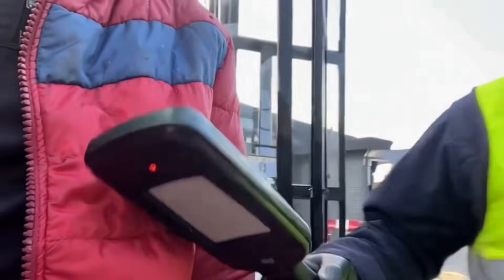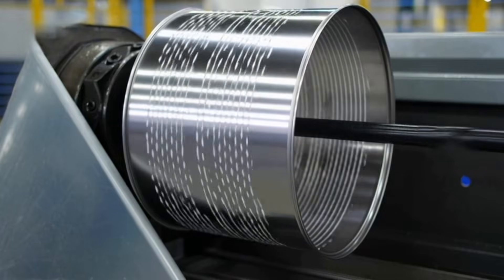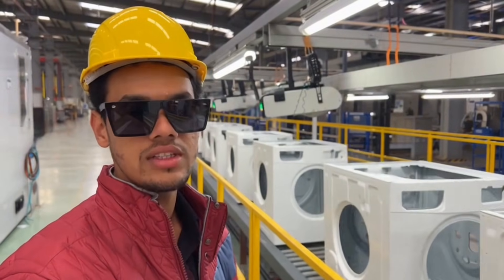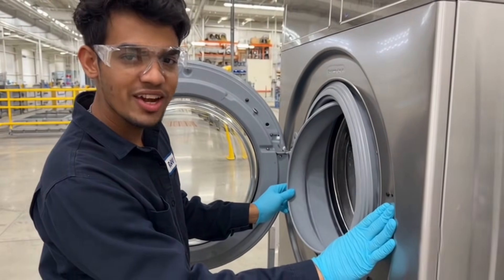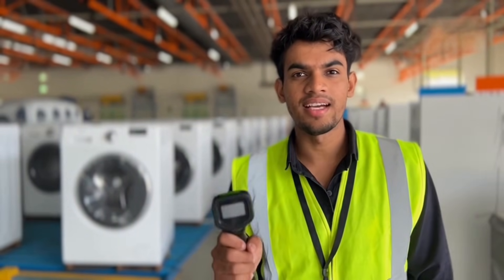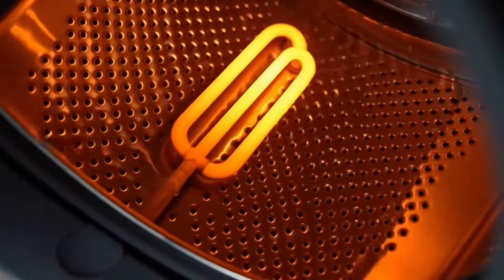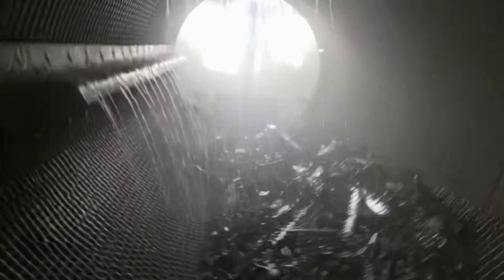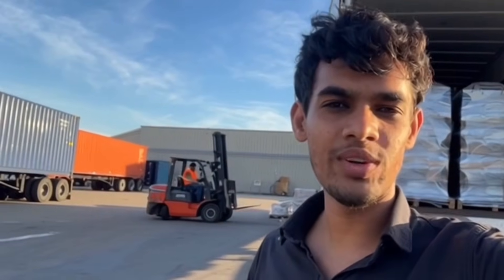How Washing Machines Are Made in Factories | Inside Washing Machine Manufacturing Process.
Ever wondered how a washing machine is built? 🧺👀
In this video, we take you inside a modern washing machine factory to see the complete step-by-step manufacturing process!

From shaping the strong metal body to assembling the powerful motor, drum, and smart control system — you will see the incredible machines and skilled workers that bring washing machines to life.

What you will see in this video:
• Sheet metal cutting and body forming
• Drum and tub manufacturing
• Motor, pump & gearbox assembly
• Electronic control system installation
• High-speed testing and quality checks
• Final packing and shipment

Washing machines are an essential part of our daily life – discover how engineering and innovation make laundry easier for everyone!